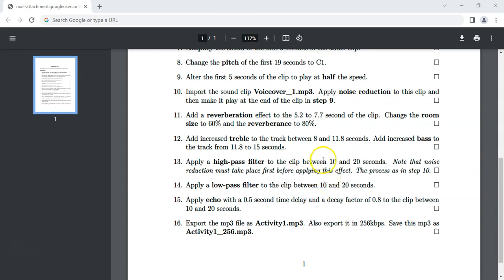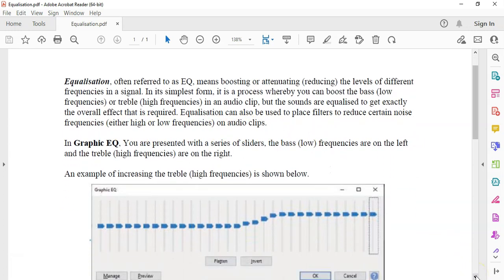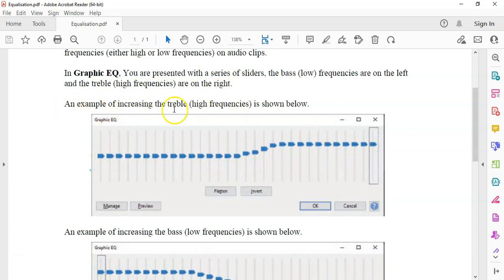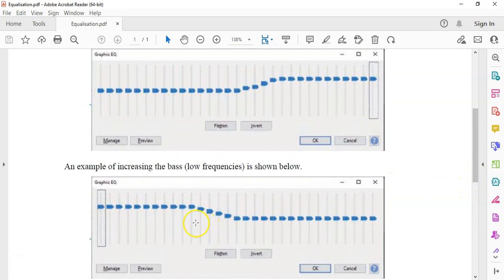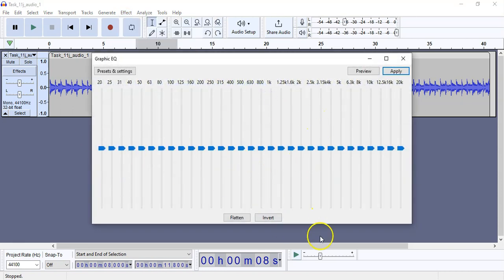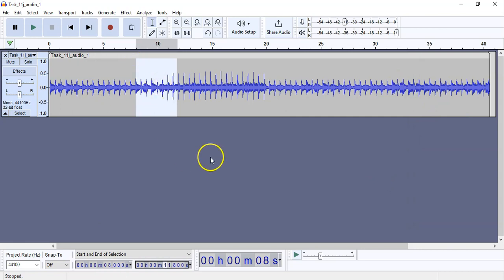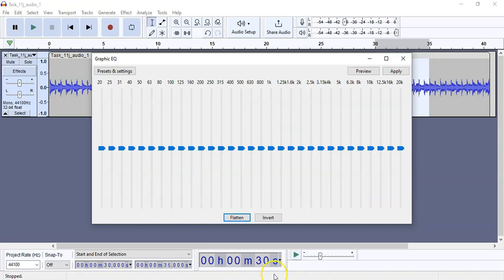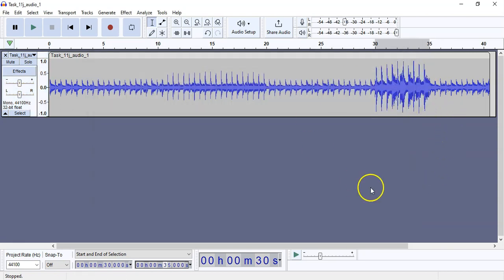16. Increasing the Treble and Bass